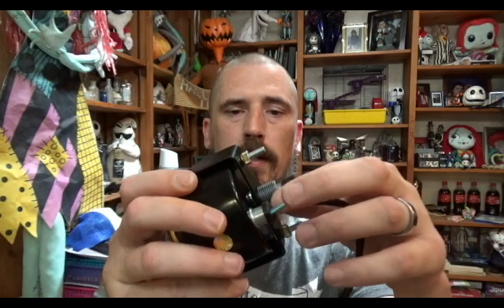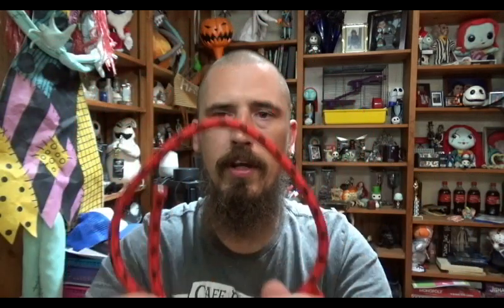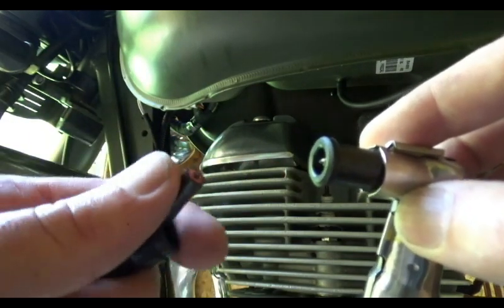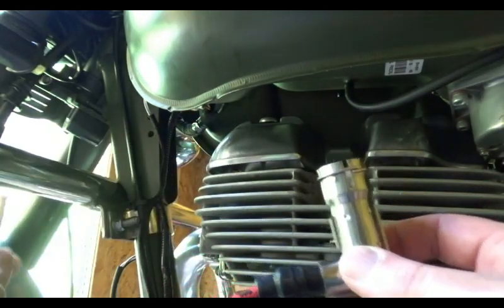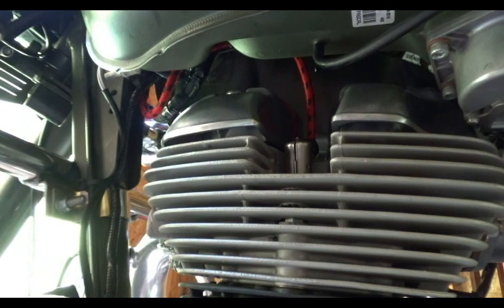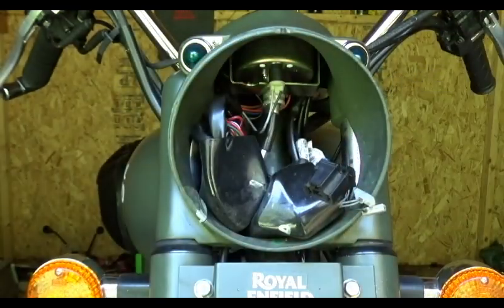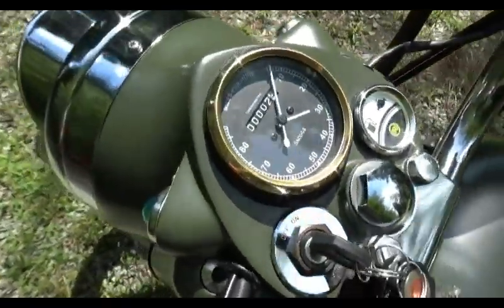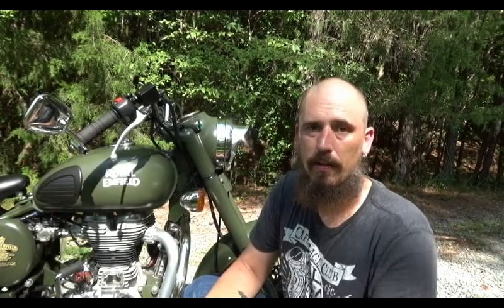Smiths Style Speedometer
Hitchcocks has an excellent selection of pretty much ANY part, accessory or upgrade for your Royal Enfield.